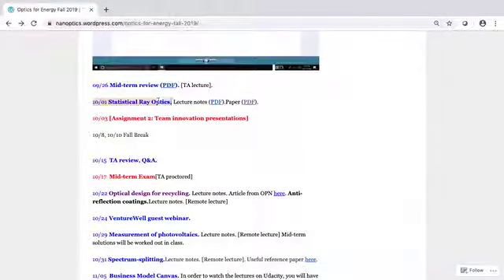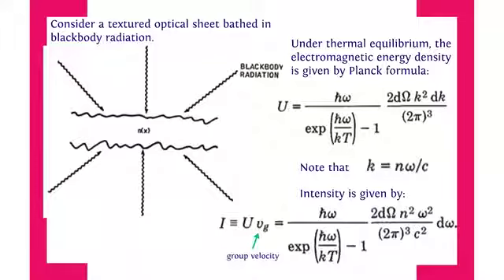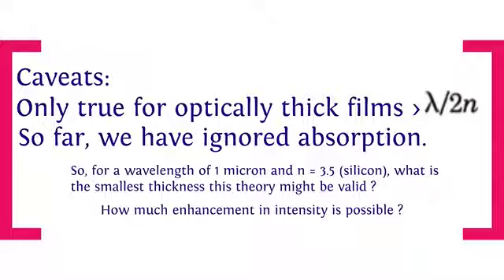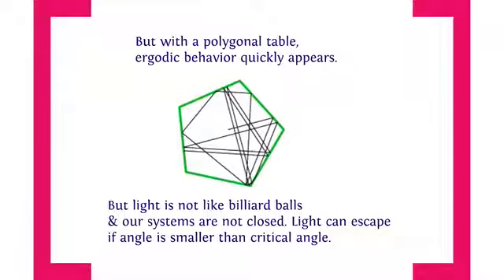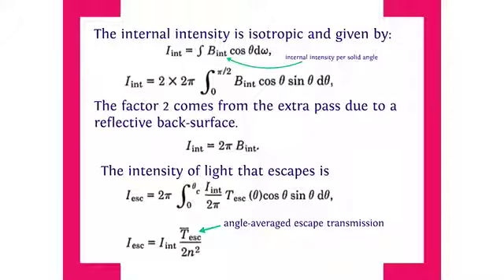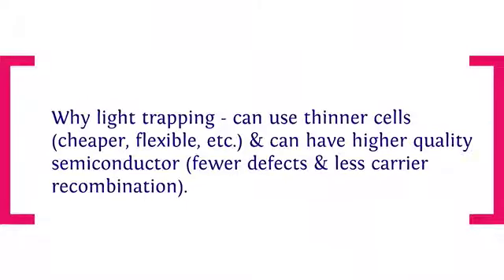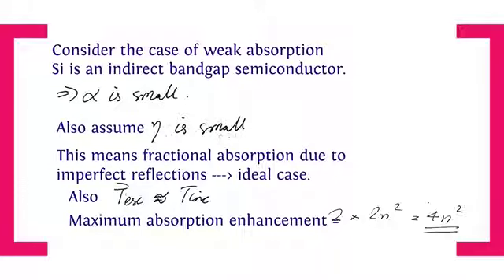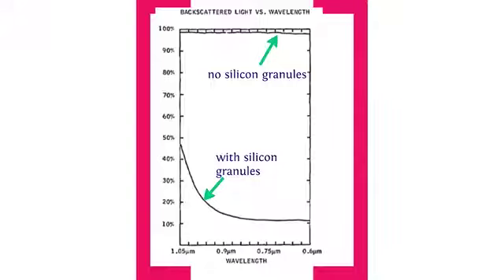09 statistical optics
Fall 2019 Optics for Energy